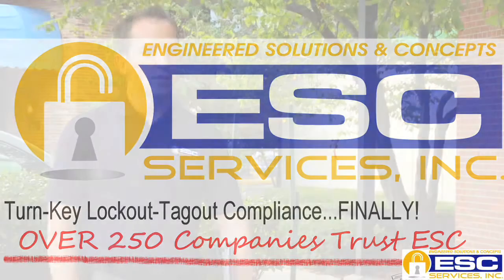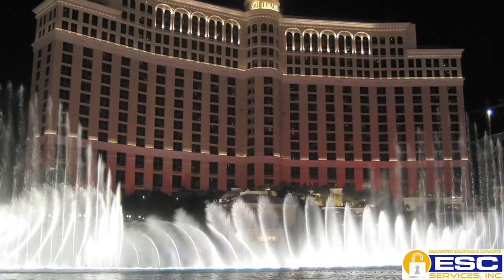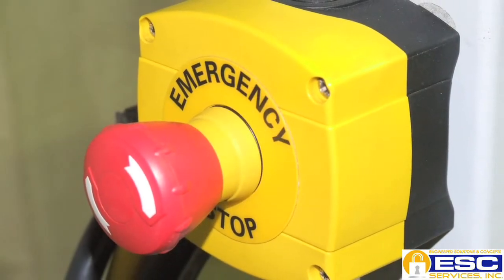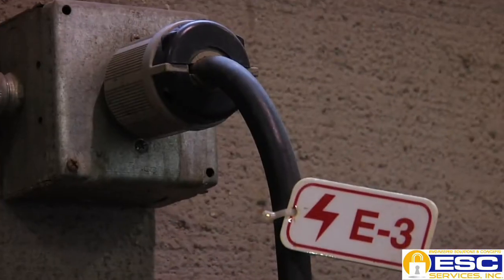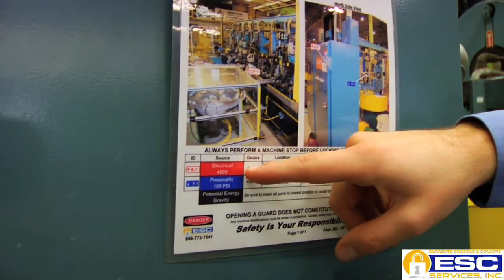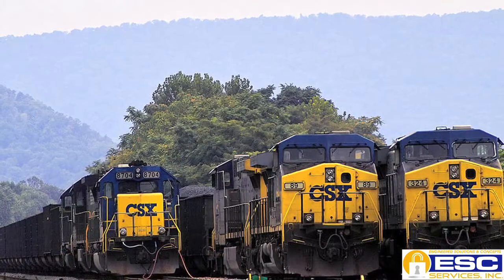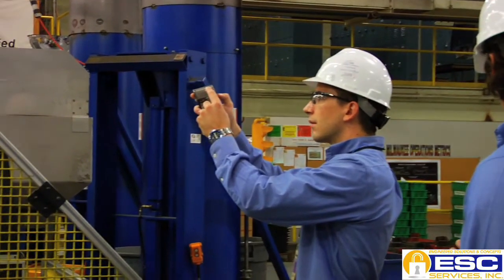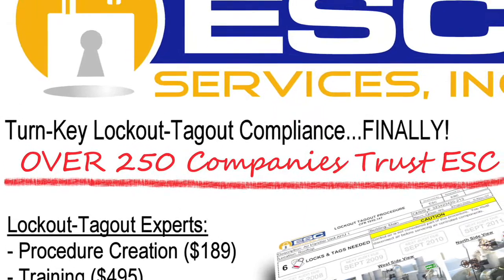ESC Services - Introduction Video - Machine Specific Lockout Tagout Procedure Creation Services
ESC Services is a national safety consulting firm that specializes in assisting companies with OSHA lockout tagout (LOTO) compliance.  ESC specializes in creating machine specific graphical LOTO procedures.  ESC is an engineering company so all employees are trained engineers that have experience creating LOTO procedures in various industries including manufacturing, packaging, research facilities, hospitals, hotels, casinos, etc. The purpose of a LOTO procedure is to bring a machine to a zero energy state for servicing.